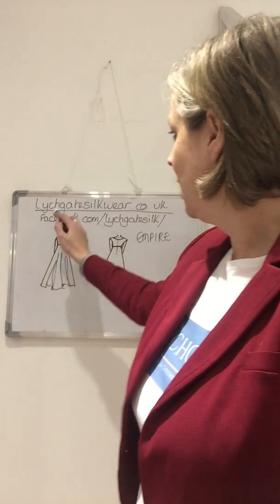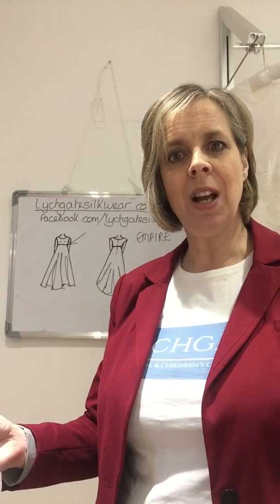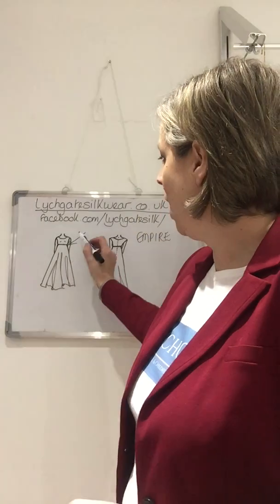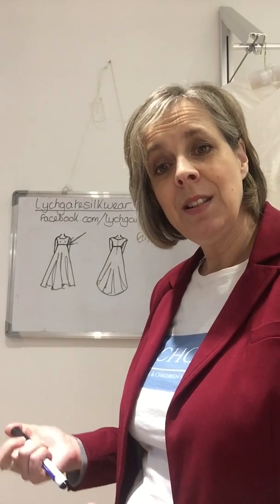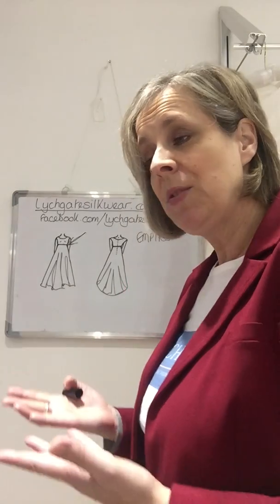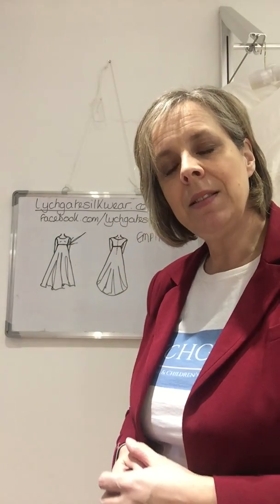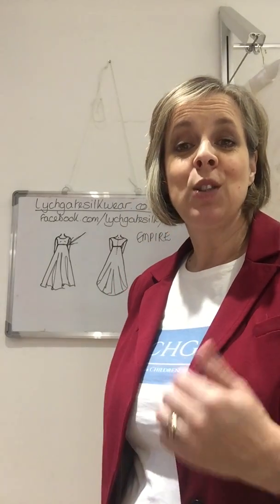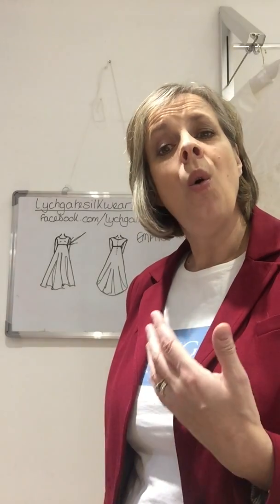VideoSkirtEmpire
What shape bridal gown will suit you? Should you wear an empire line dress. Are you and apple, pear or hourglass shape, or tall and thin? What wedding dress should you have?